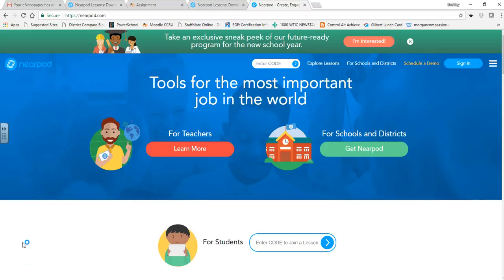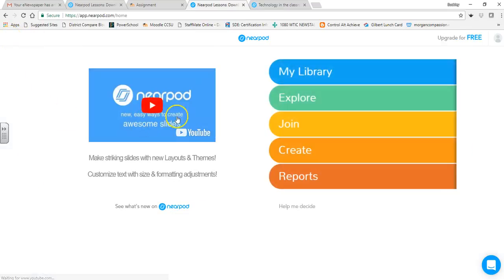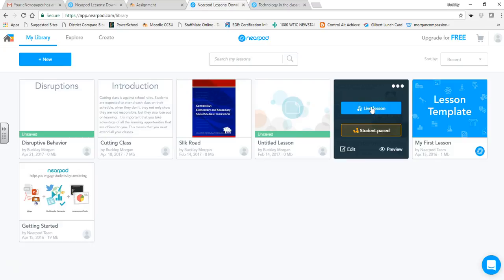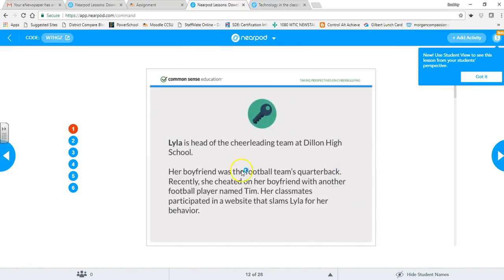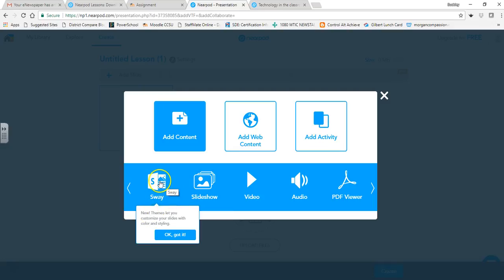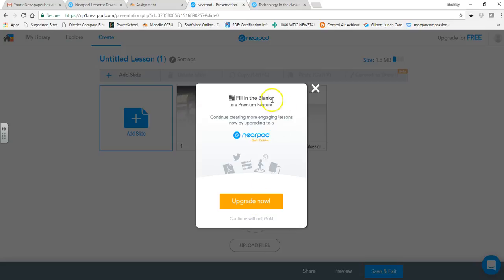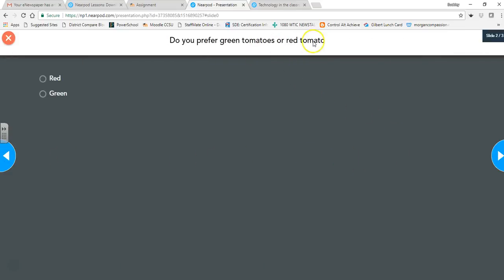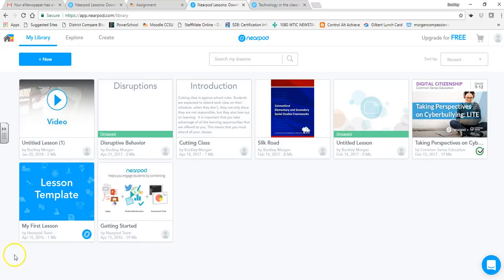Nearpod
EDT 315